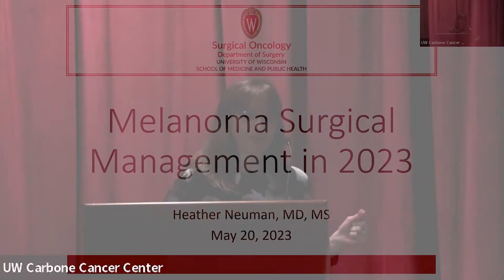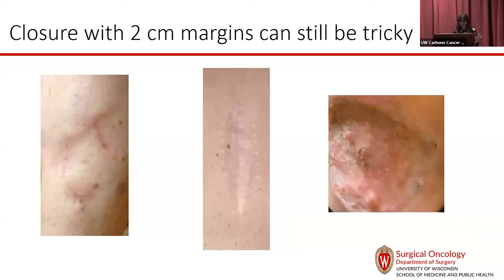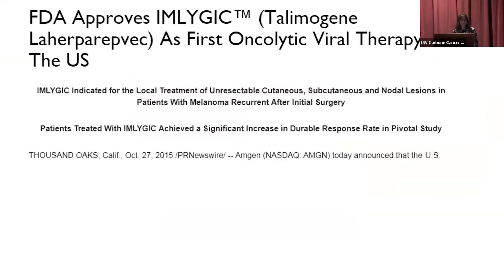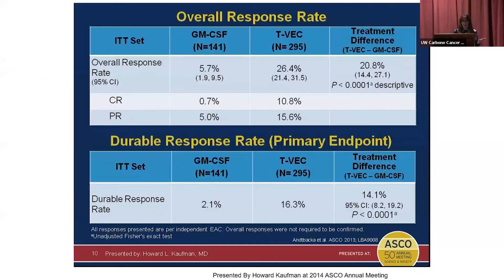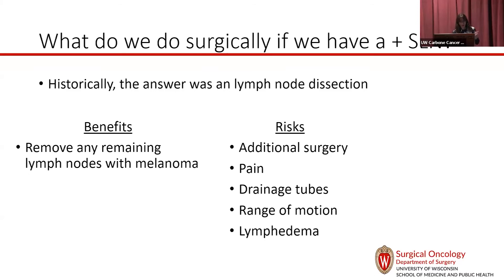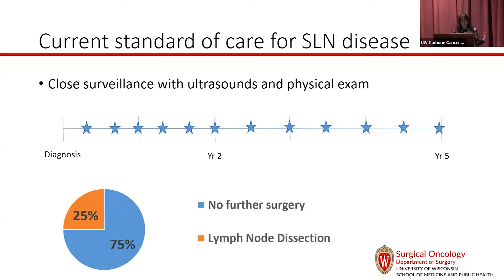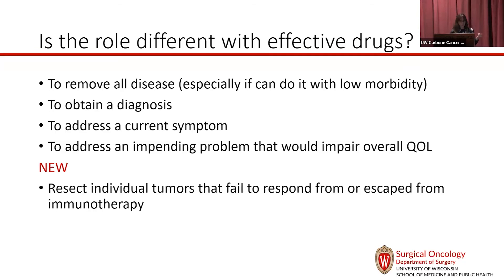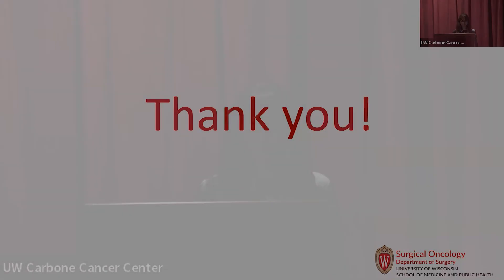Melanoma Surgical Management in 2023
Melanoma surgery, such as Mohs and wide local excision surgeries, is used to remove tumors as completely as possible.

Heather Neuman, MD
Associate Professor, Division of Surgical Oncology
UW Department of Surgery